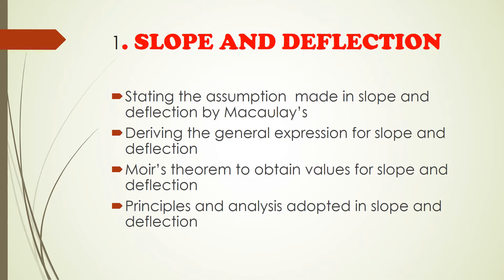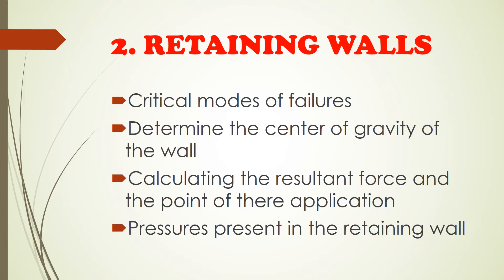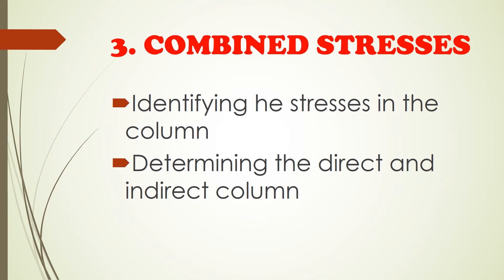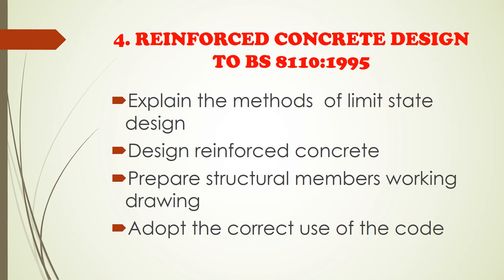MODULE 2 STRUCTURES/COURSE OUTLINE/BUILDING_CIVIL ENGINEER